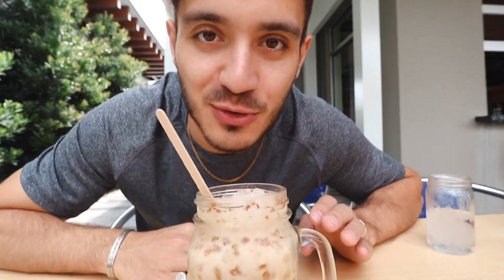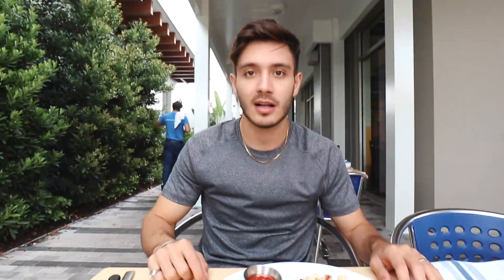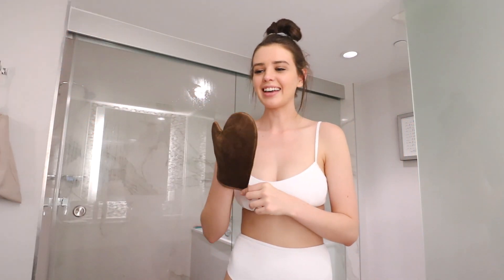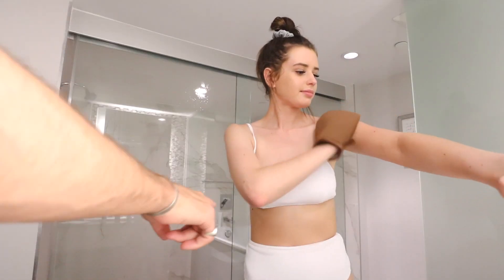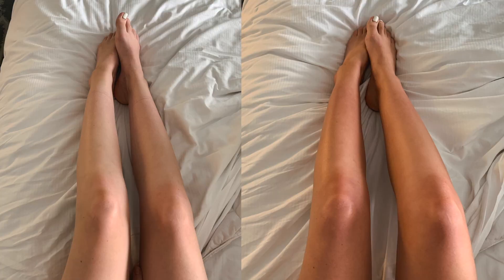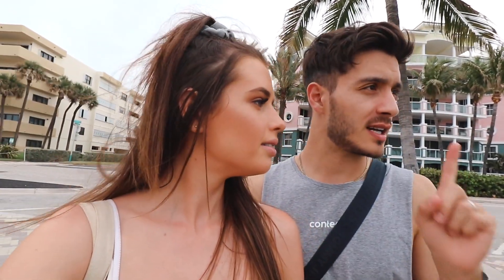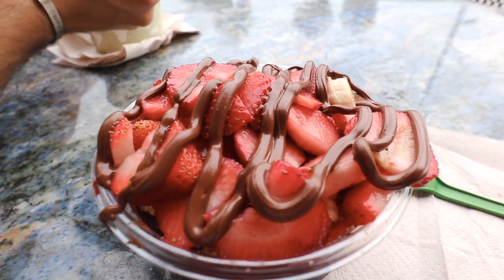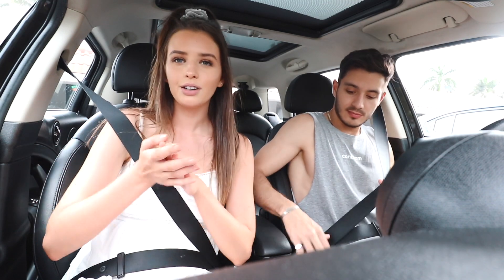a day in my life in FL :) (tanning, bikes, workout etc!)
thanks Jergens Natural Glow for making this video possible!! you can check out the tanner